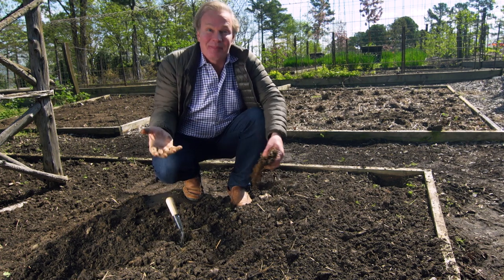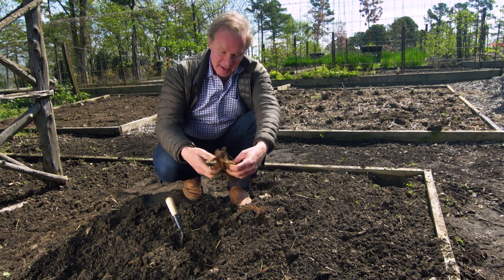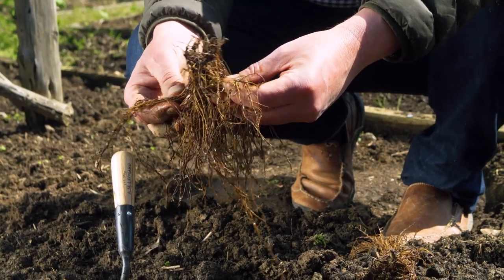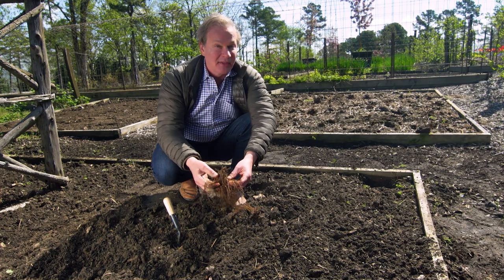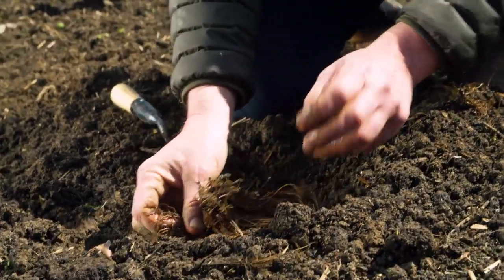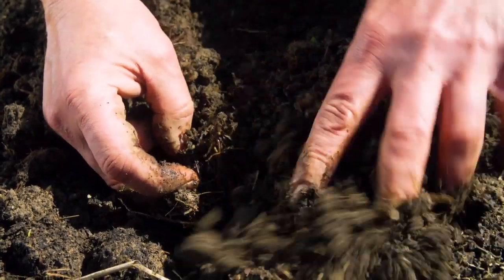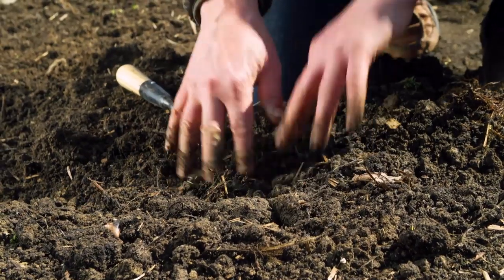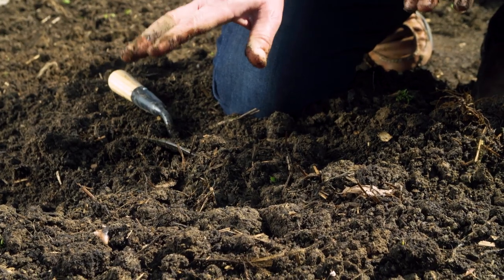Planting Speedwell (Veronica)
Speedwell also known as Veronica, is a carefree and easy-to-grow perennial with long spikes of small petals in purple, blue, pink, or white. Here’s how to grow Speedwell in your garden!

Topics Include:
Bare-root Perennials
Growing Speedwell (Veronica)
Planting In Raised Beds

"Bloom with Us" is a partnership with First Community Bank and P. Allen Smith to design and install pollinator gardens in an effort to raise awareness of the benefits of pollinators.